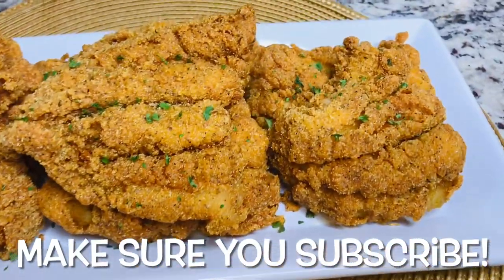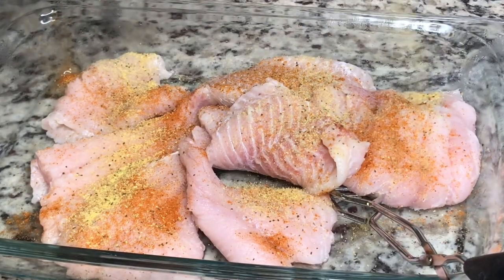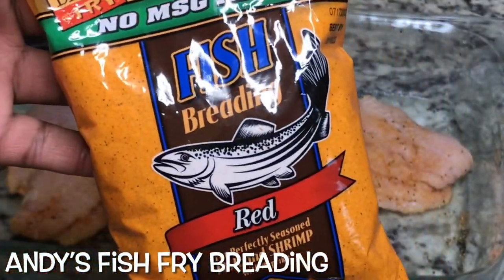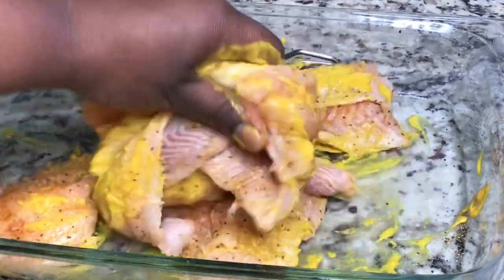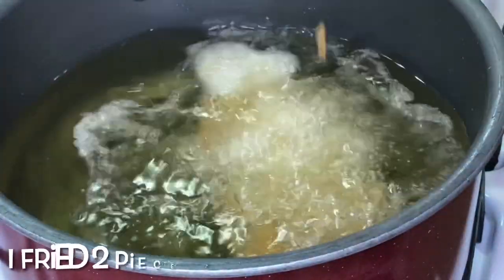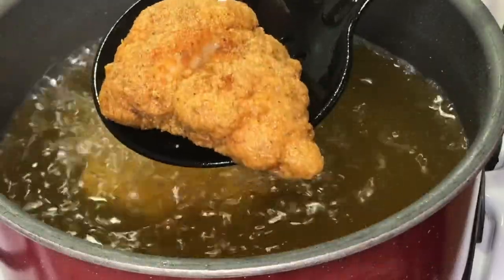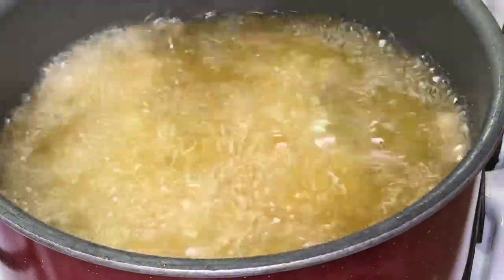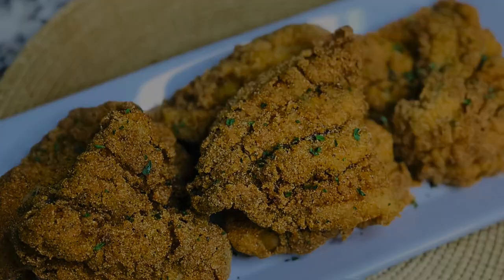How to Make Mustard Fried Fish | Deep Fried Catfish | Southern Fried Catfish Recipe | Soul Food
Hey guys! Watch me as I make mustard fried catfish! The fish was nice and crispy, and it was still  flakey on the inside. I hope you enjoy this recipe!

Kitchen Items:
Serving Platters

SEND ME SOME MAIL:
Latrice Willis

Ingredients:

4 big fish fillets (cut in half)
Andy's Fish Breading
Lemon Pepper (optional)
Old Bay Seasoning (optional)
Vegetable Oil
1/4 cup of yellow mustard

Heat oil to 375 degrees.

Wash fish and pat dry. Season fish with desired seasonings (optional...the breading is seasoned).

Massage fish with mustard. Put breading in a storage bag or paper bag. Place fish fillets in bag with breading (I did two at a time). Shake fillets in the breading.

Shake off excess breading and place fish in hot oil. Fry 2-3 pieces at a time, depending on the size of your pot or deep fryer. Fry until golden brown, 6-7 minutes. Remove from oil and place on a paper towel or wired rack. I put mine on a rack to avoid getting soggy.

Serve with hot sauce or desired condiment.